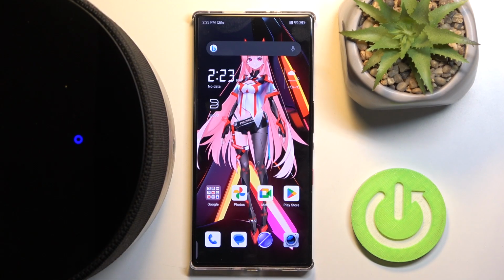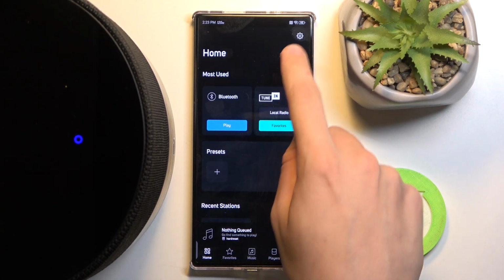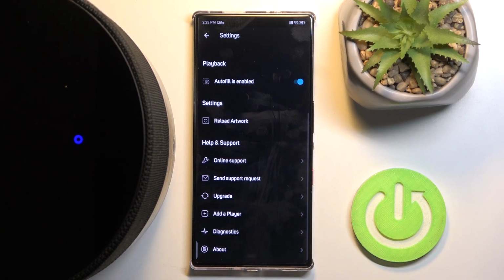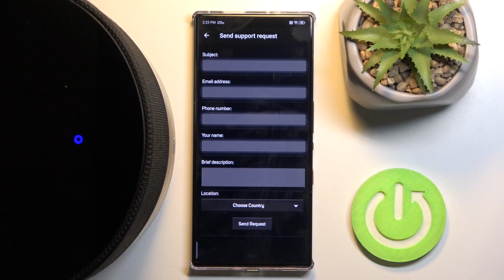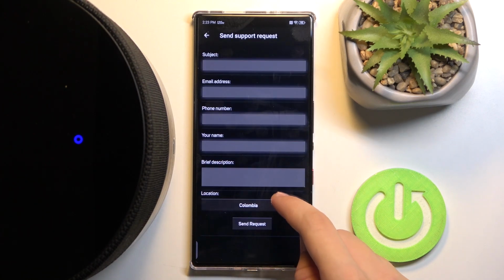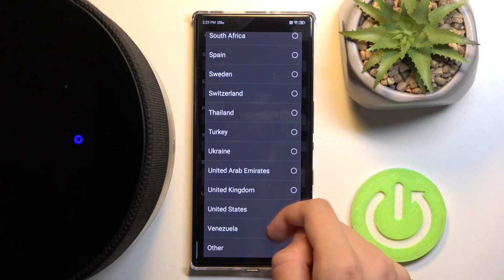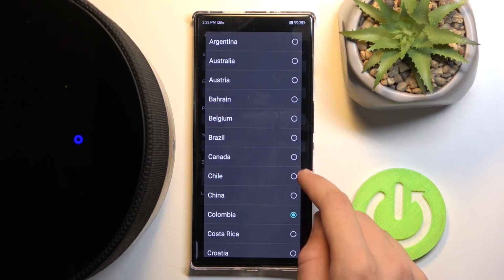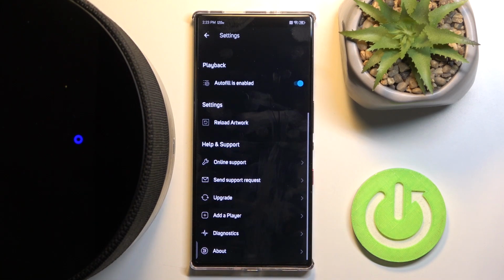Bluesound Pulse M Speaker - How to Send a Support Request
Need help with your Bluesound Pulse M speaker? If you're experiencing issues or have questions, sending a support request is the best way to get assistance. Here's how you can reach out to Bluesound support.

How do I send a support request for my Bluesound Pulse M?
What steps should I follow to contact Bluesound Pulse M support?
How to reach Bluesound support for Pulse M speaker issues?
Tips for sending effective support requests for Bluesound Pulse M.